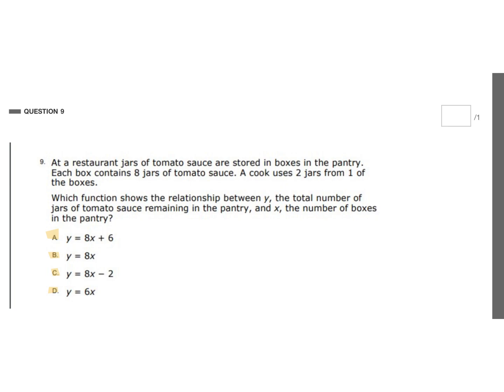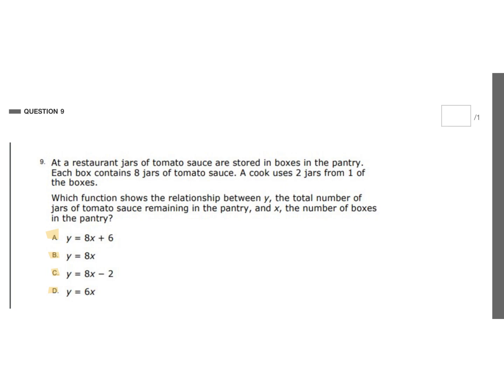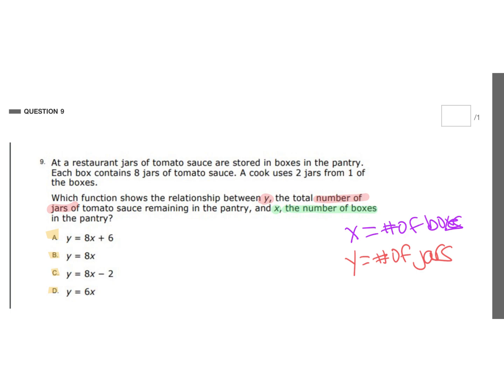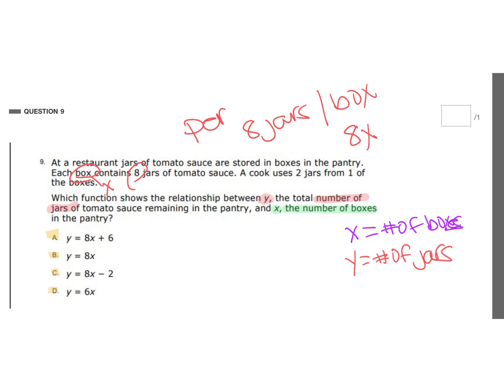linear review Q9